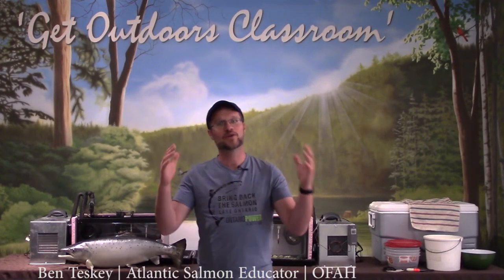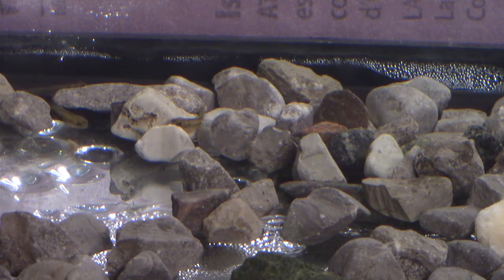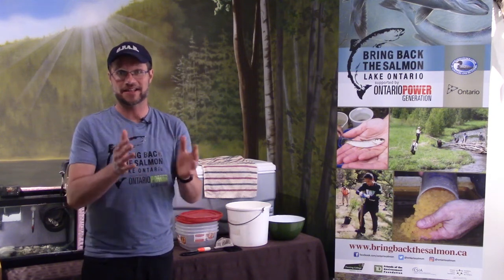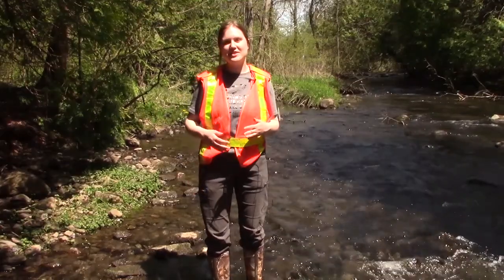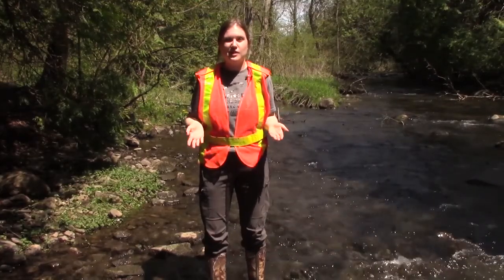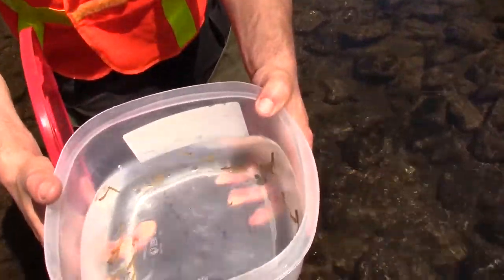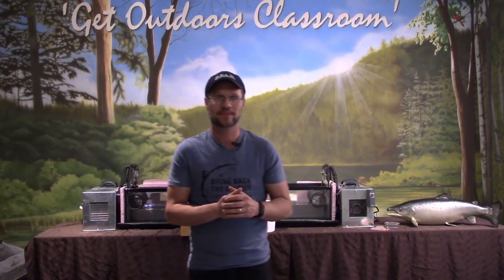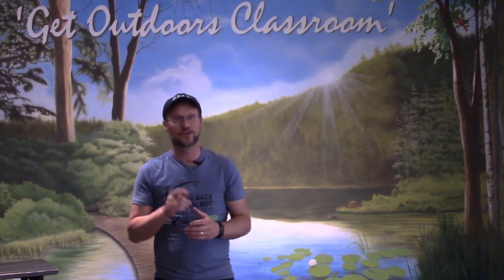Classroom Hatchery Television - Intermediate Level Episode 15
In our final episode we collect our fish out of the tanks, bring them to two of our restoration streams and release them into the wild.